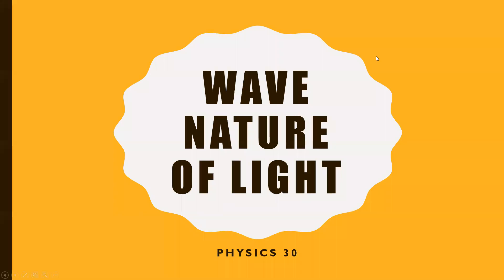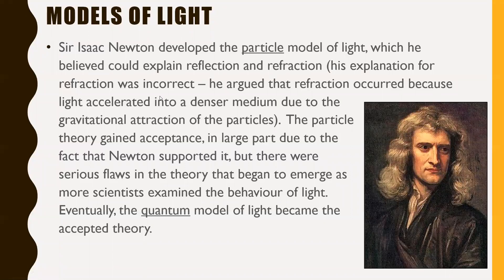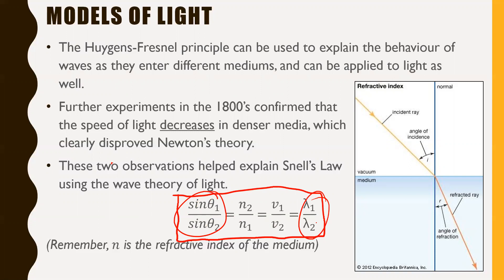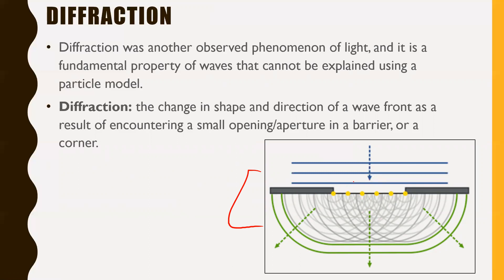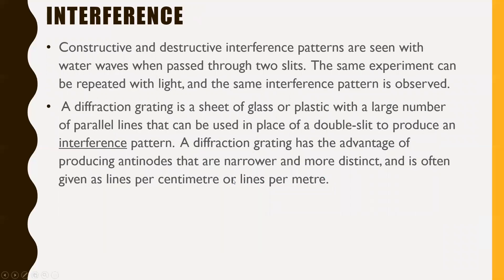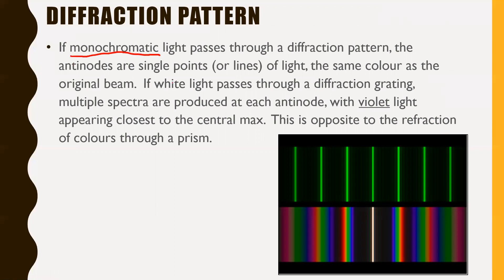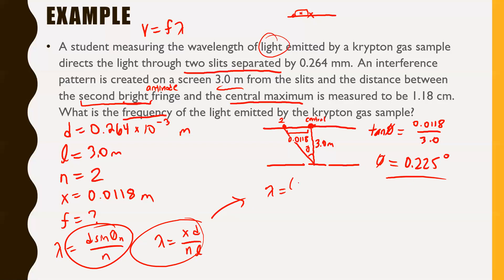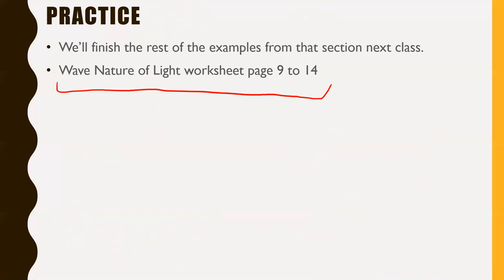Physics 30 - Wave Nature of Light